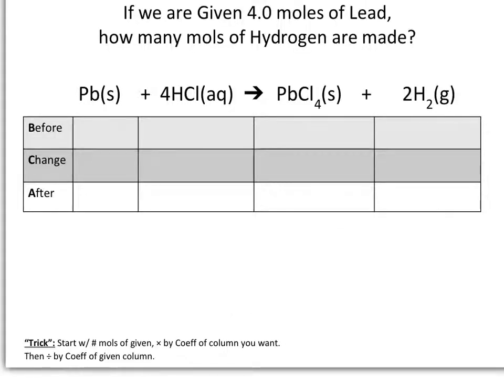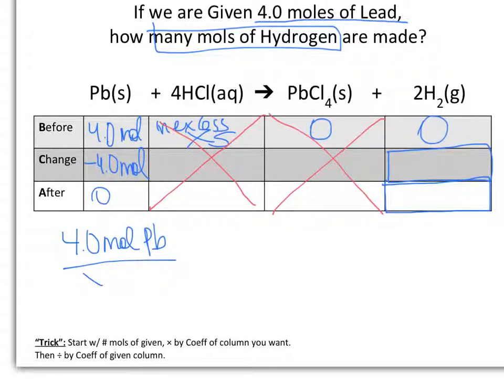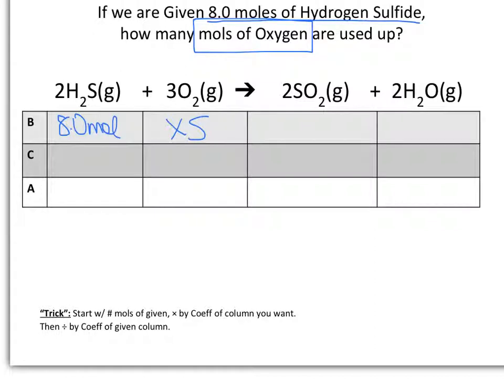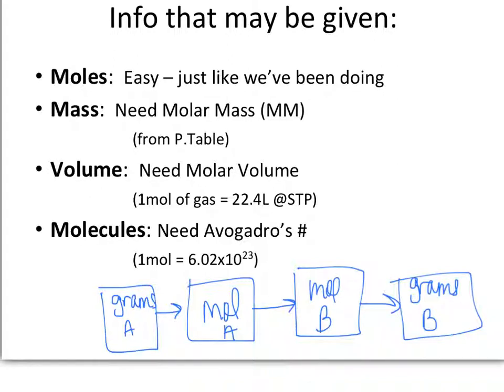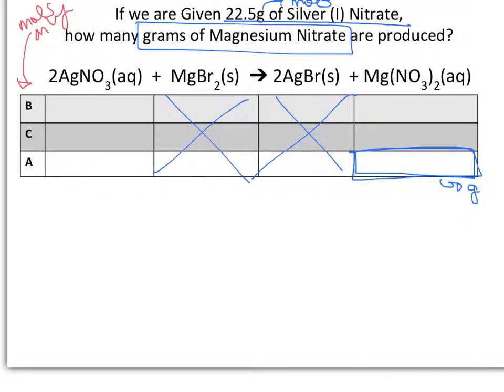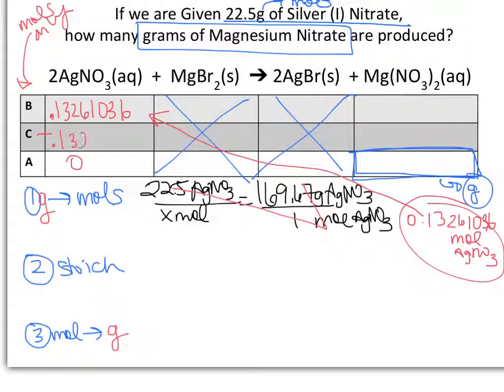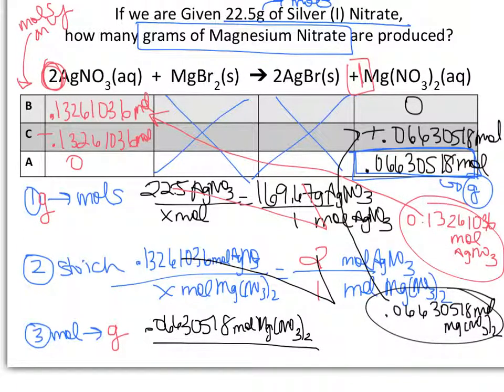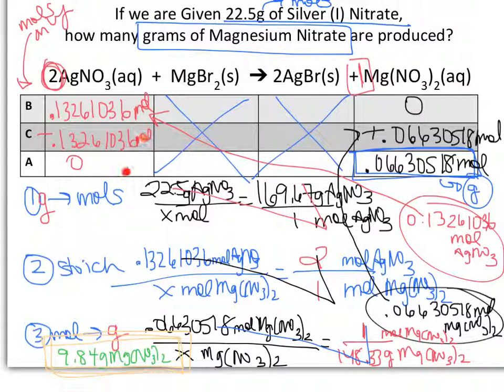Stoich with BCA tables